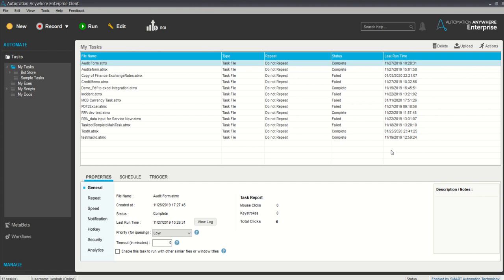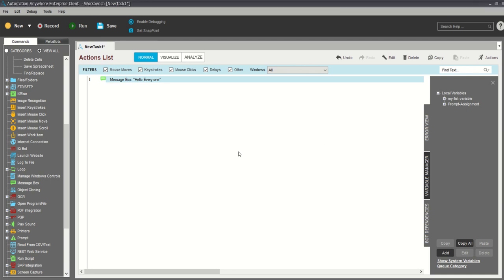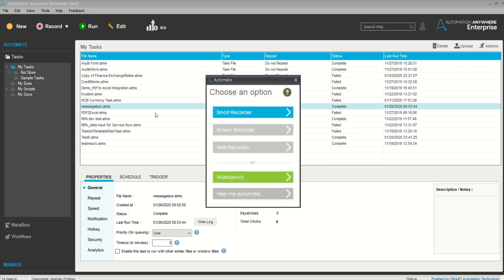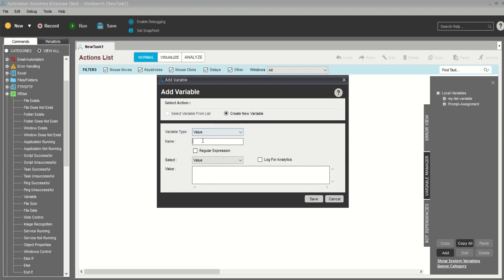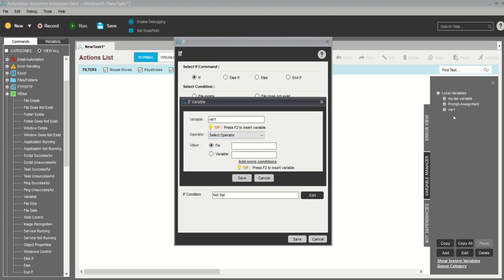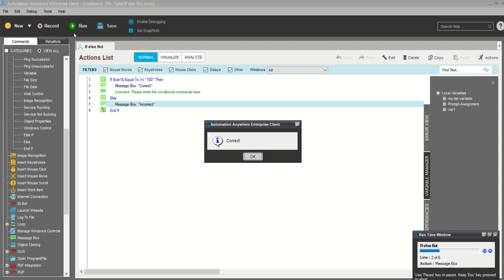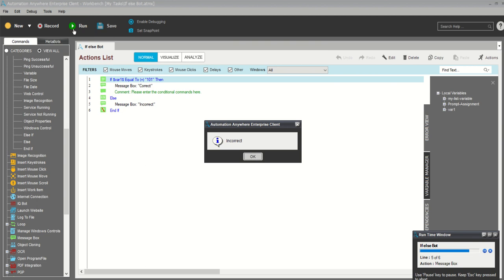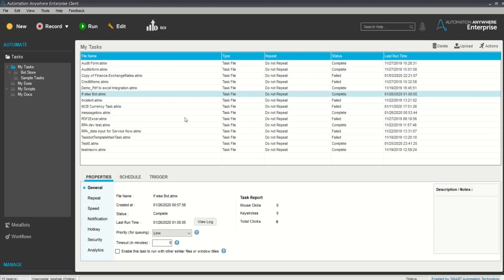Create a Scheduler (Hello world Task Bot) in Automation Anywhere| Robotics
In this video you will learn how you can create your first task and scheduler using Automation Anywhere, the popular RPA (Robotic Process Automation) tool. This is a hands on session, so you can install the software and  do the activities by yourself